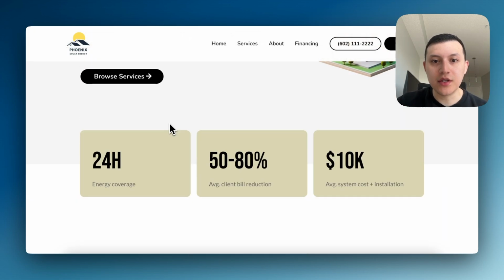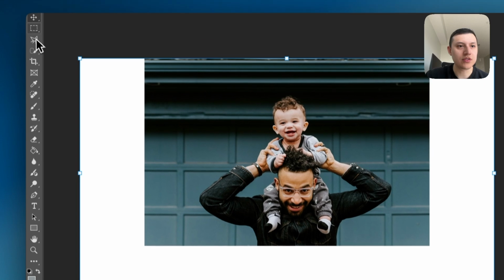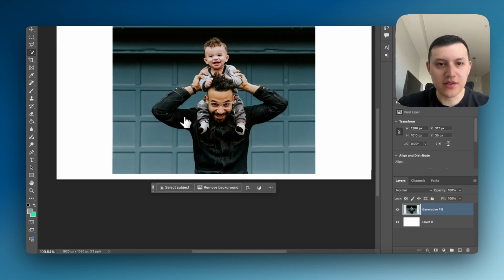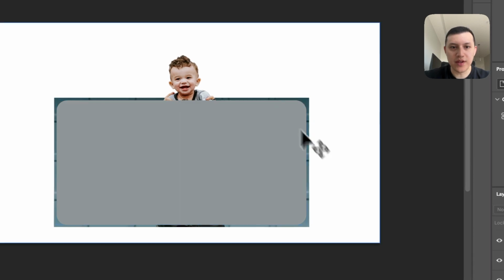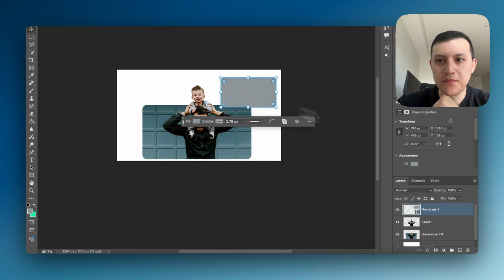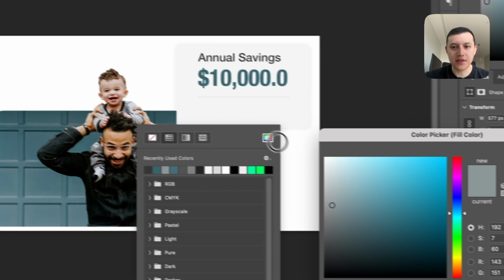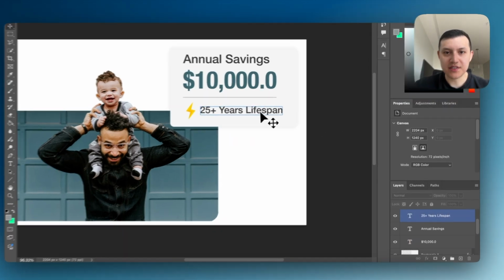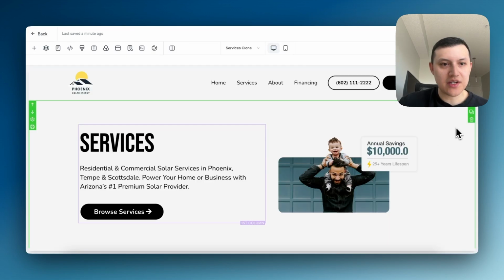How to Build Awesome Graphics for Your GoHighLevel Websites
Are you a GHL SaaS agency?

In this video I show you how to create awesome graphics for your gohighlevel websites. I create all my graphics from scratch so that my GHL websites always look next level, whether its my own Ai SaaS agency website or any website for my agency clients.